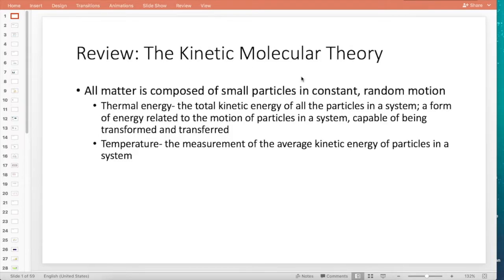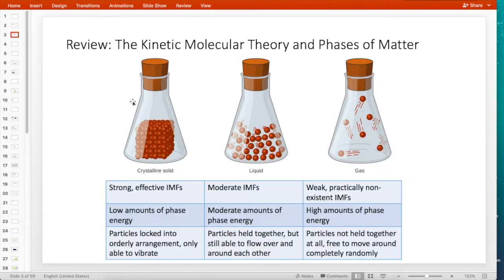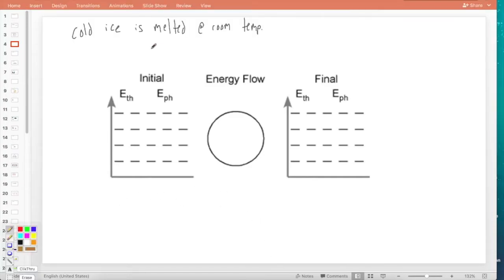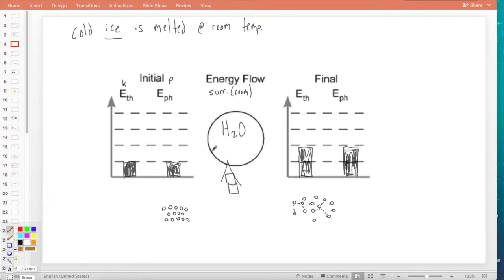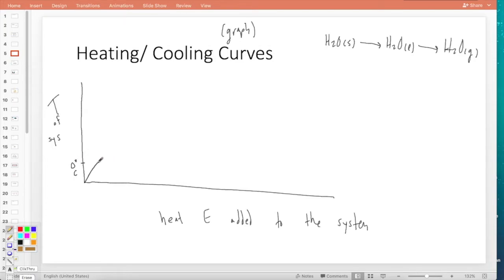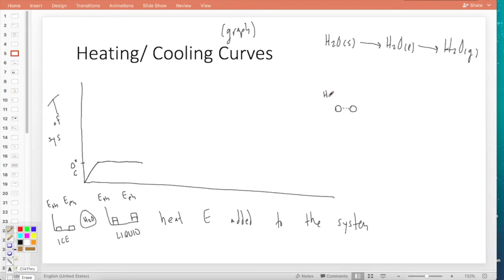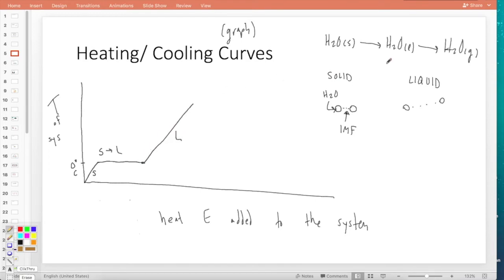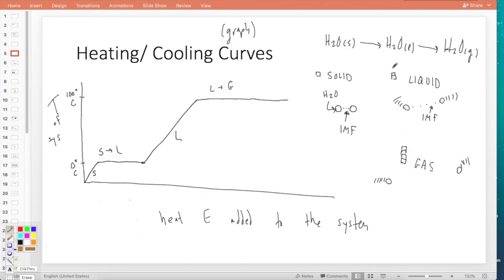Intro to Chemistry 1: Review + Heating Curves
A review of the kinetic molecular theory, thermal energy, and phase changes; plus, an introduction on heating/cooling curves.  For Physical Science Online